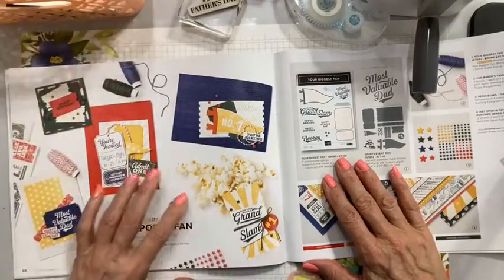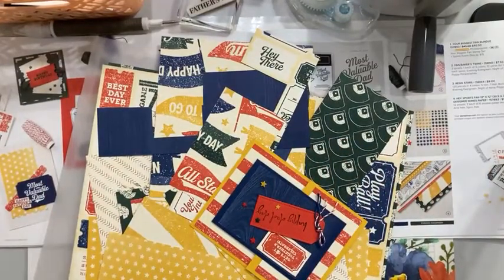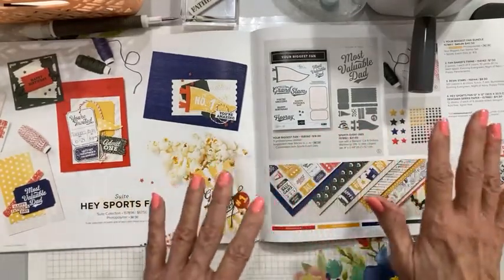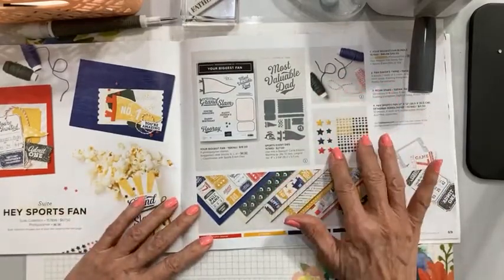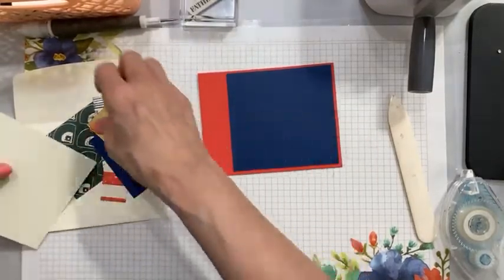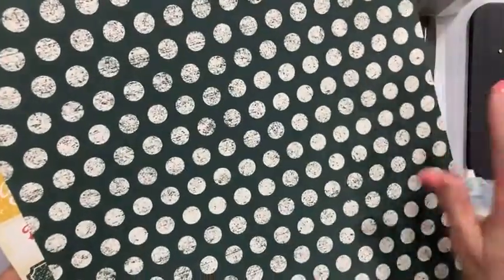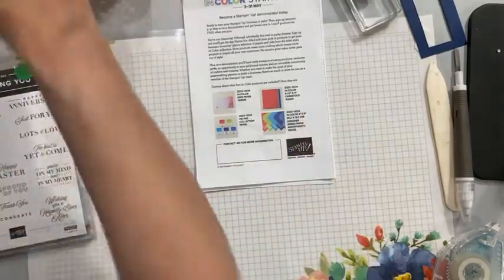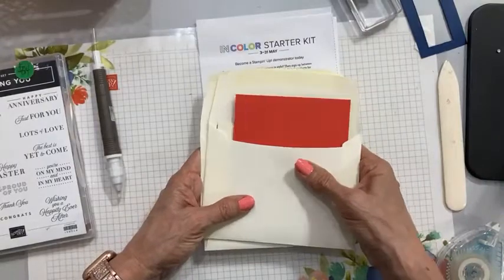How to Make a Masculine Fun Fold Card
Use DSP (Designer Series Paper aka Scrapbook Paper) scraps in a quilt pattern with the Book Binding Fun Fold to create a perfect card for a special guy.